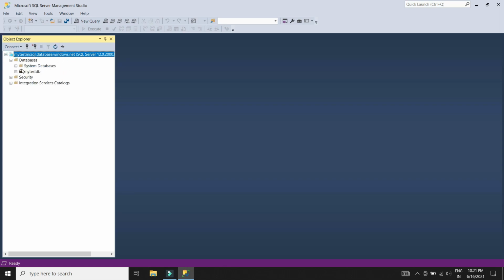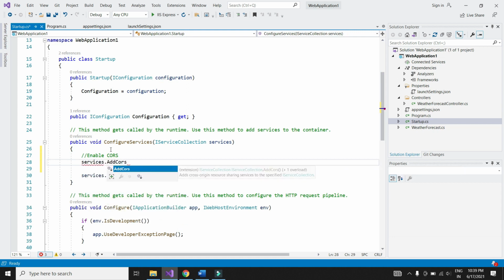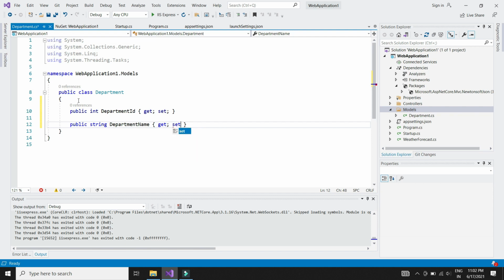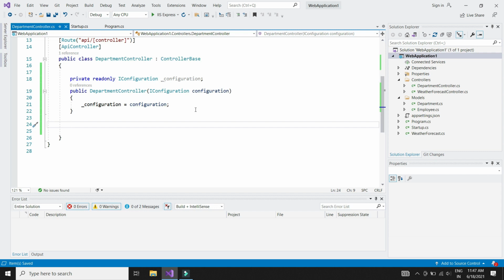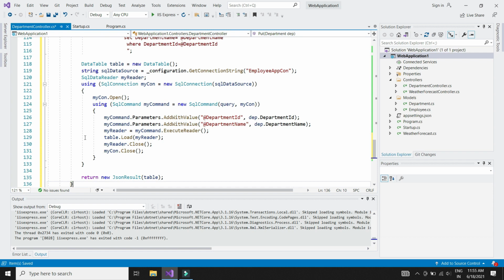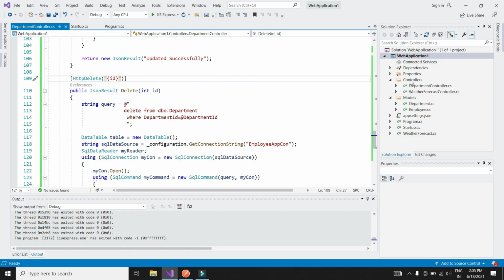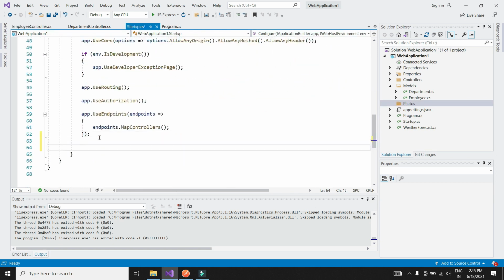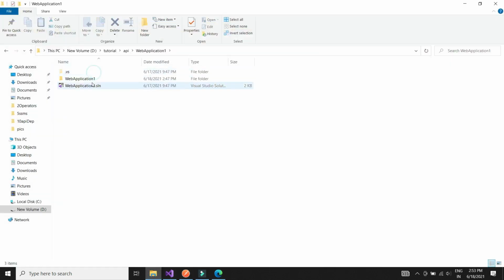.NET Core Web API and Microsoft SQL CRUD APIs